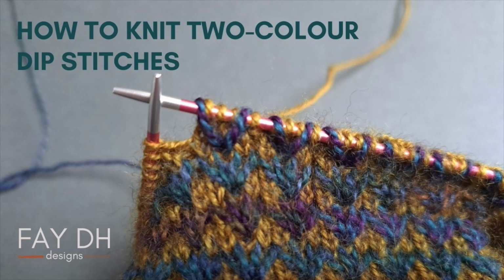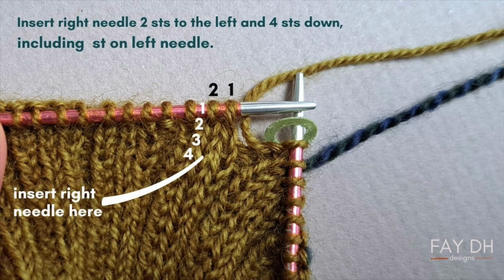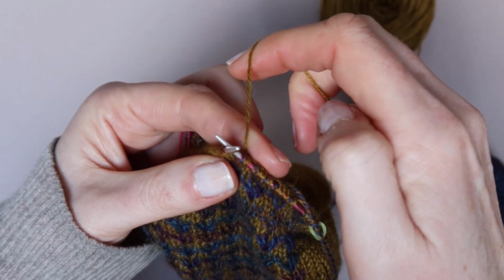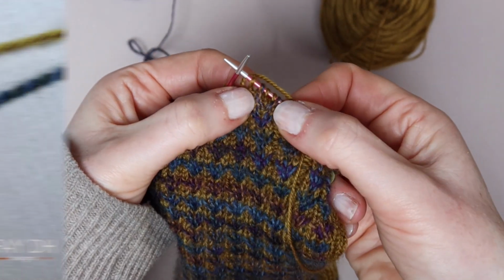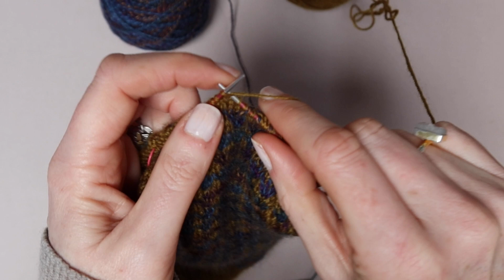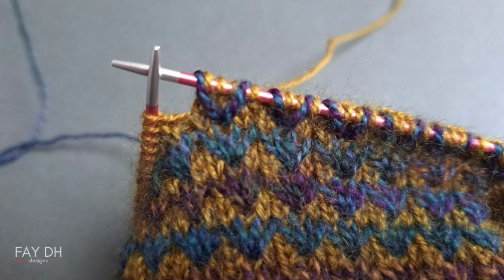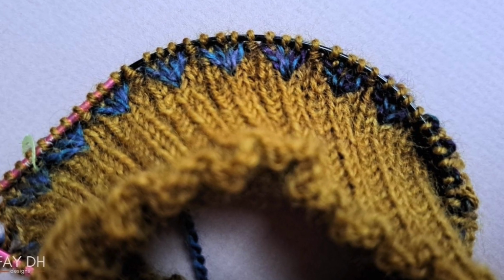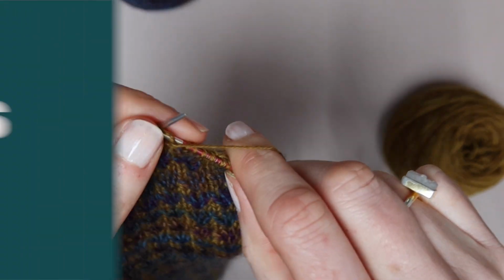How to Knit Two-colour Dip Stitches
This video shows you how to knit two-coloured dip stitches.

A blog post with a photo tutorial for Knitting Two-Color Dip Stitches can be found

Time Stamps
0:00 - Intro
0:25 - Round 1
4:00 - Round 2
5:35 - Rounds 3 & 4